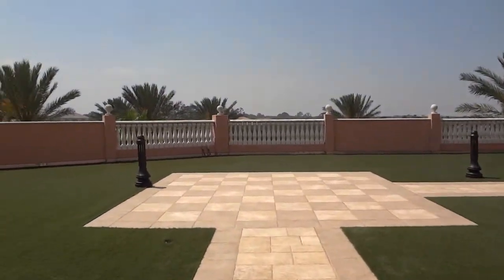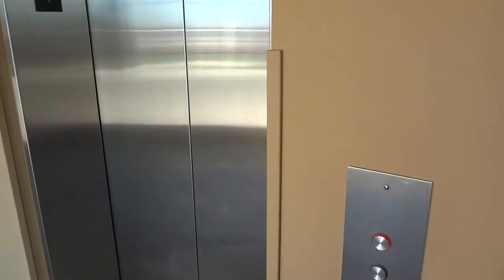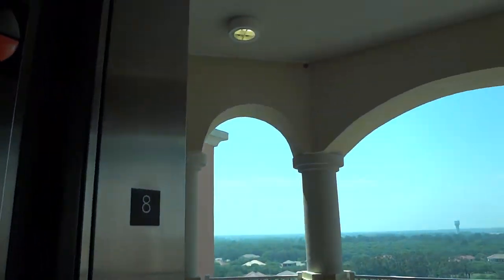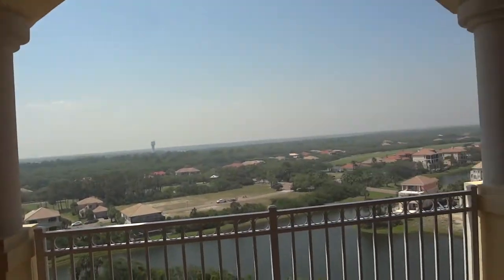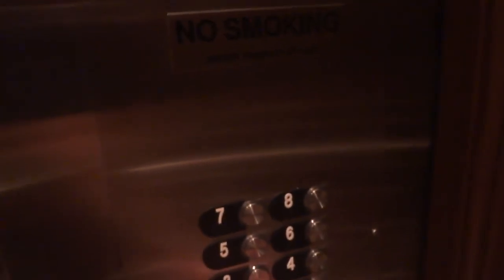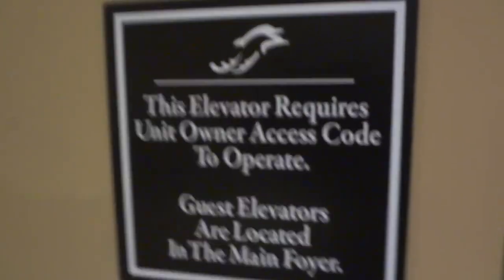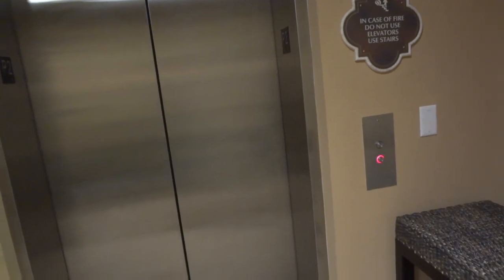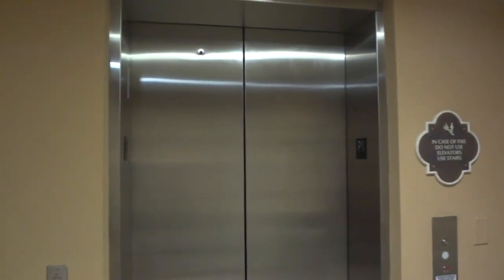[R] Otis Series 5 [North Tower B] Hammock Beach Resort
[R] Otis Series 5 [North Tower B] Hammock Beach Resort  This time with my actual camera.